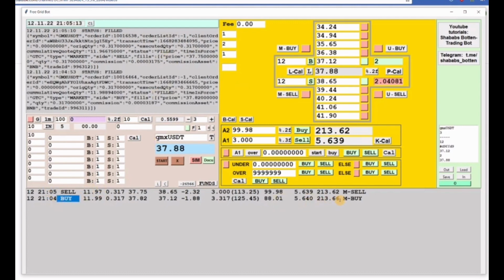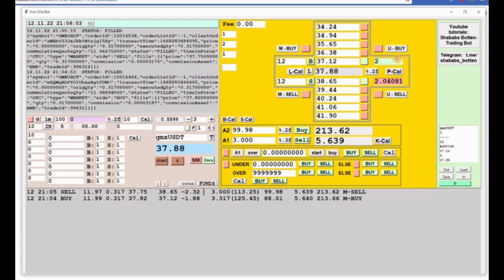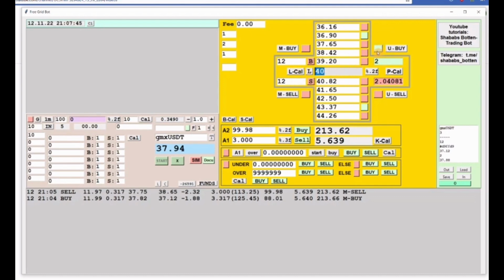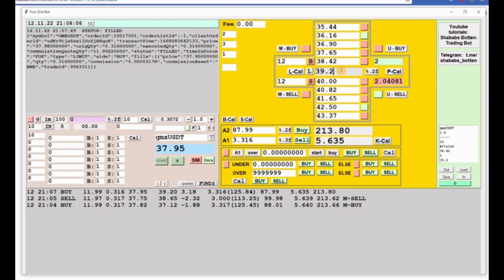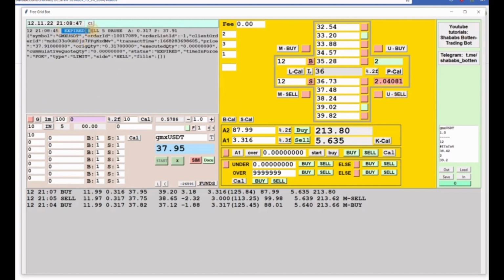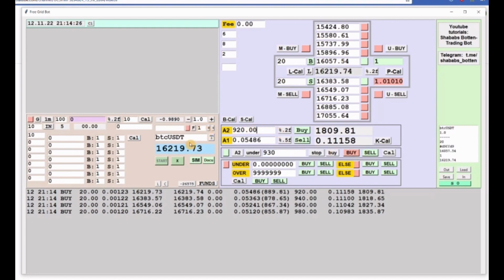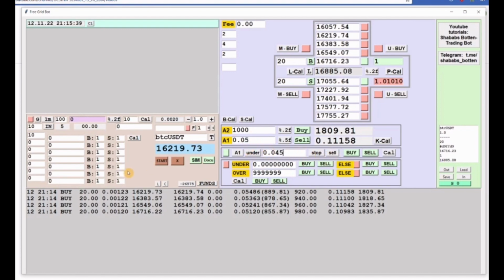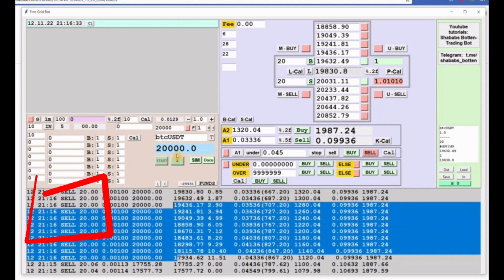Binance Trading Bot: Unleash Advanced Features for Automated Trading!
Master Binance Trading Bots: Unleash Advanced Features for Automated Trading!"

Welcome to our comprehensive Binance Trading Bot Tutorial where we delve into the advanced functionalities of automated trading. Whether you're a seasoned trader or just starting out, optimizing your strategies with advanced features can skyrocket your profits. In this video, we unlock the full potential of Binance trading bots, exploring intricate features and strategies to enhance your trading game.

Join us as we navigate through the depths of automated trading, covering essential topics such as algorithmic trading, advanced order types, risk management techniques, and more. Discover how to leverage advanced indicators and signals to execute precise trades, ensuring maximum profitability while minimizing risks.

Throughout the tutorial, we provide step-by-step guidance, practical examples, and insider tips to empower you to take full control of your trading journey. Whether you're looking to automate your trading process, optimize your strategies, or simply gain a competitive edge in the market, this tutorial has something for everyone.

Don't miss out on this opportunity to elevate your trading skills and unlock the advanced functionalities of Binance trading bots. Hit the play button now and embark on a journey towards trading mastery!